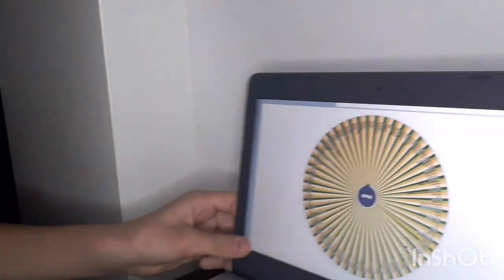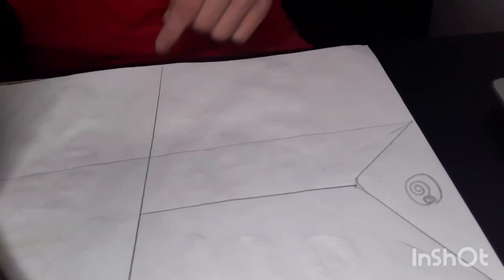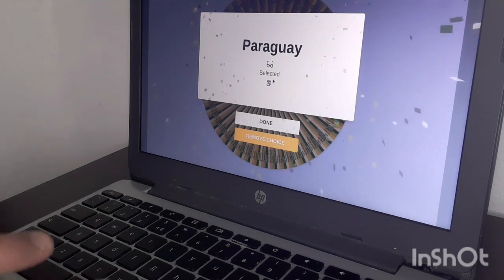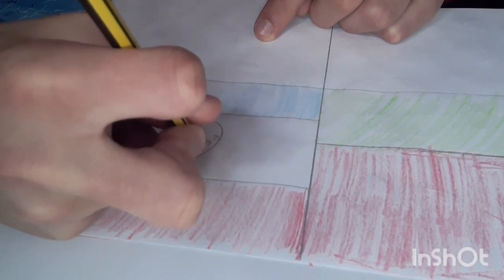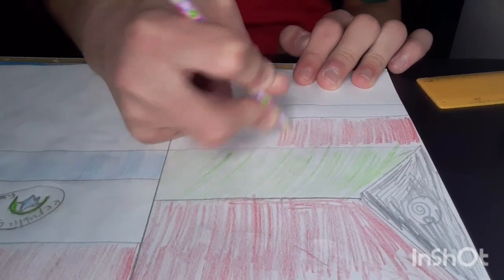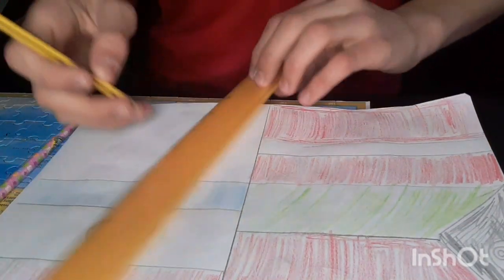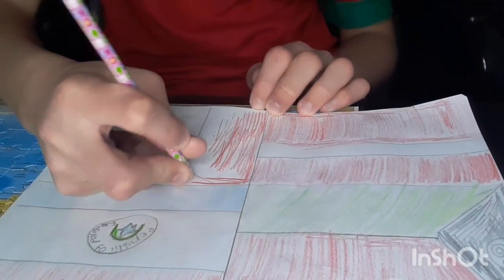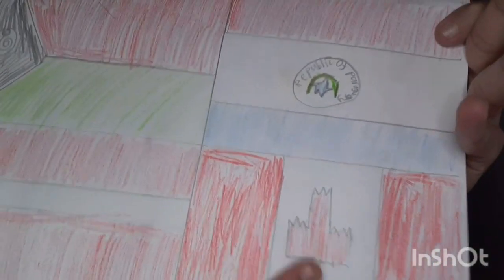Drawing country flags from memory!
Like and Sub for part 2